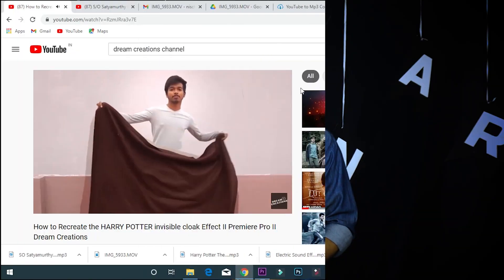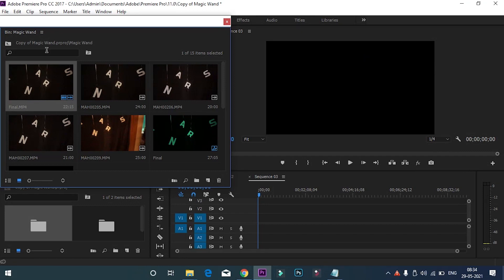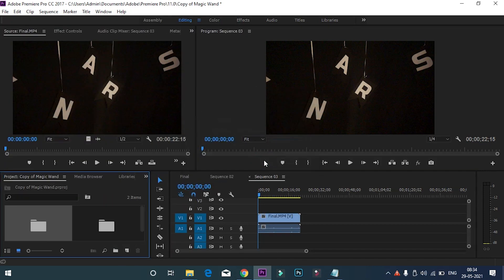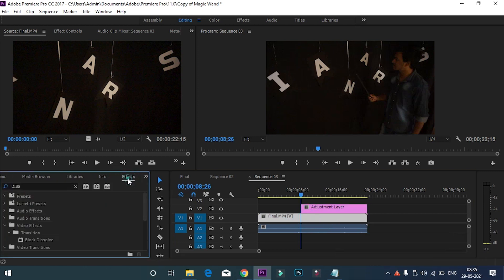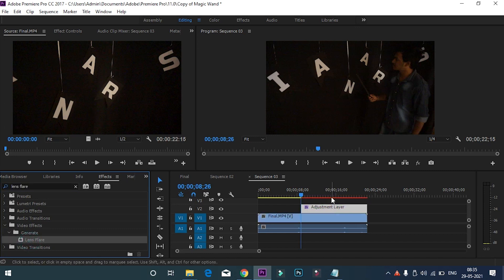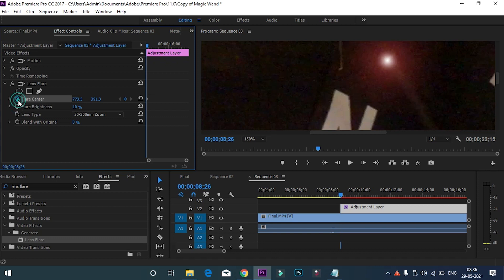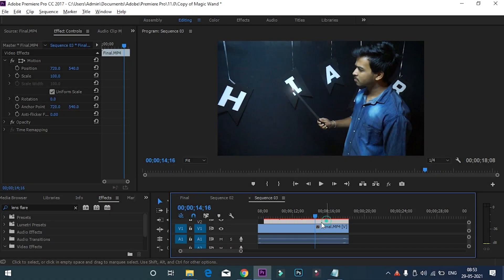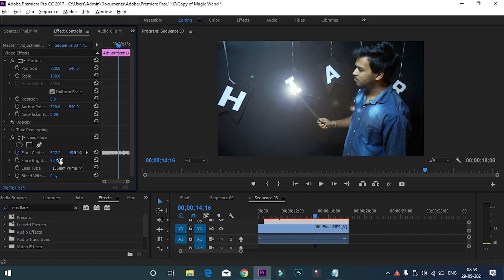How to do The Magic Wand Light Effect II Harry Potter II Premiere Pro Tutorial II Dream Creations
Recreating the Harry Potter Magic Wand Effect, Its a Premiere Pro Tutorial,
And the Videos will be Uploaded Every Sundays Of the Month,